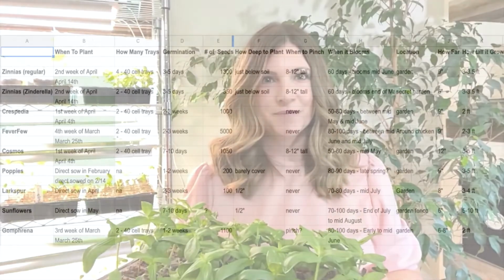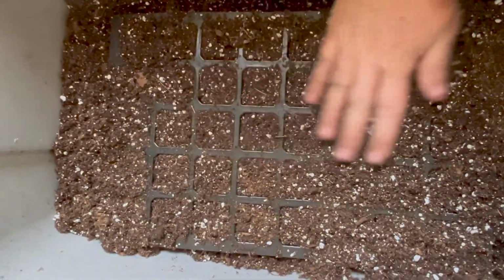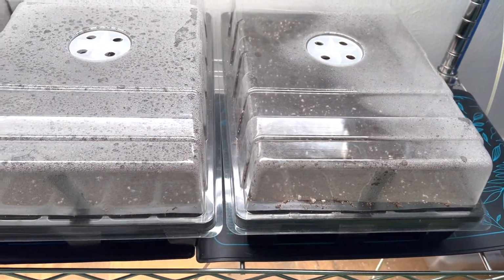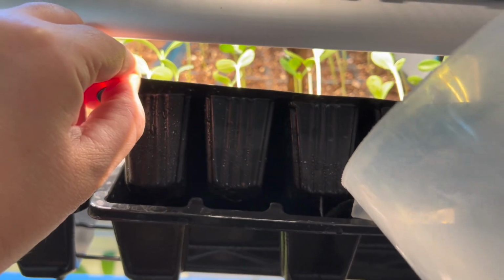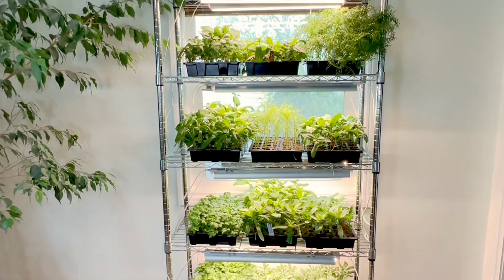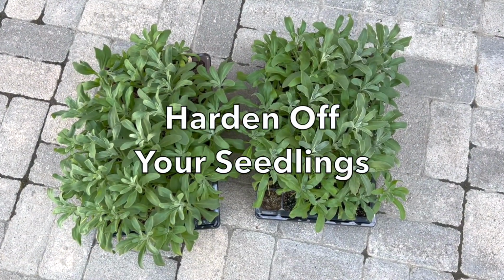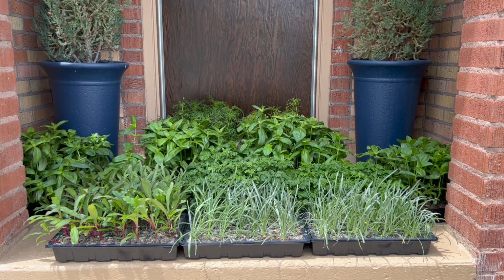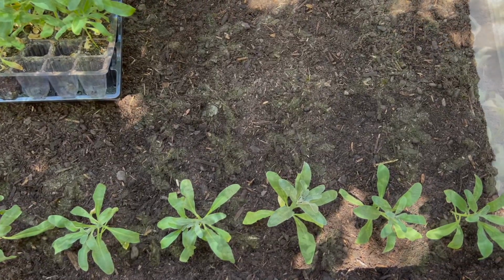Starting Seeds Indoors {From Planning to Planting!}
Starting seeds indoors saves you so much money! It doesn't take a lot of space, time, or money if you have the right supplies and set up. I'll walk you through the the process from planning to planting your seedlings. Here's how to start seeds indoors!

Seed Trays
Seed Soil Mix
Grow Lights
Power Strip with Timer
Heat Mat

Don't miss any of my new blog posts!